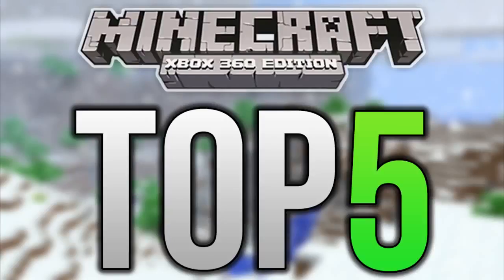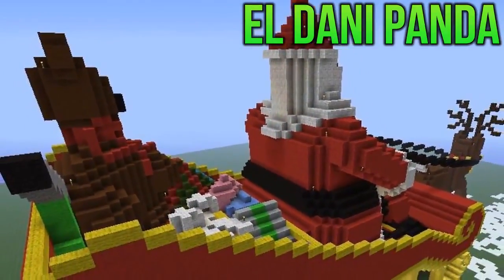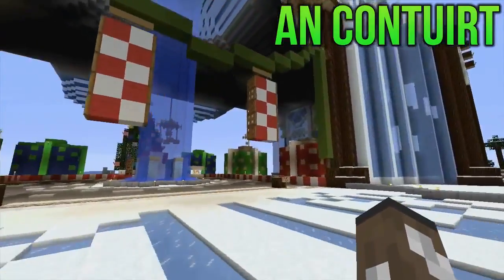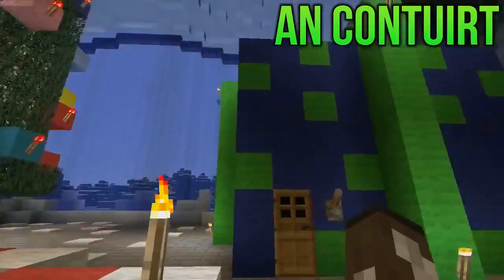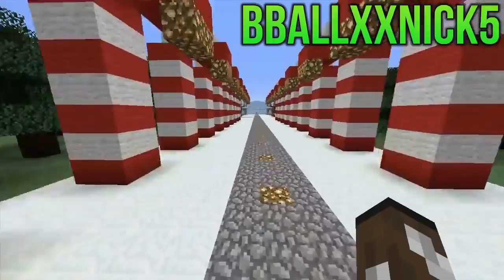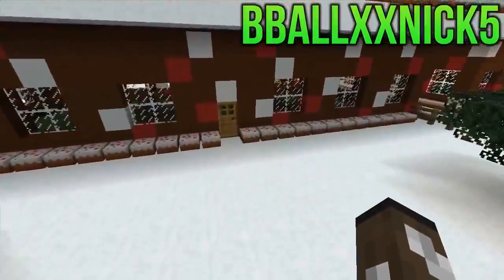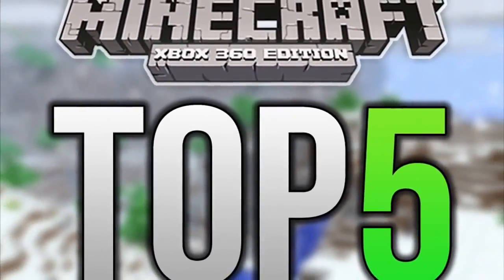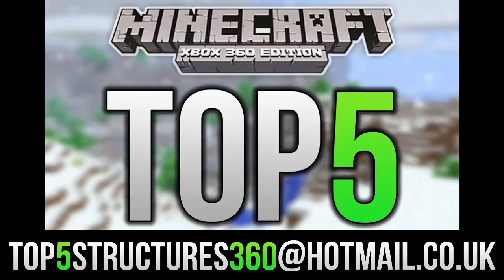Top 5 Minecraft Xbox 360 Structures - CHRISTMAS CREATIONS! (Holiday Special)